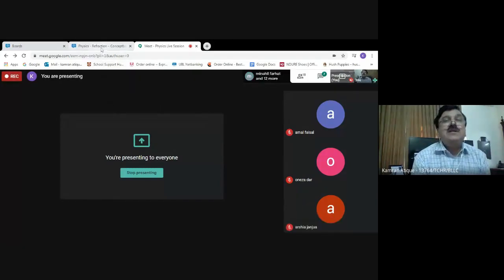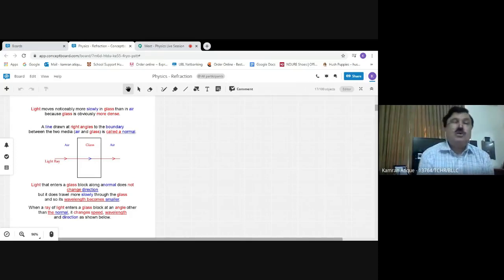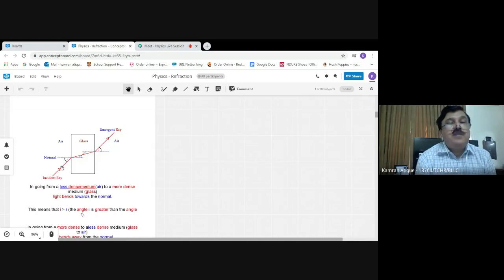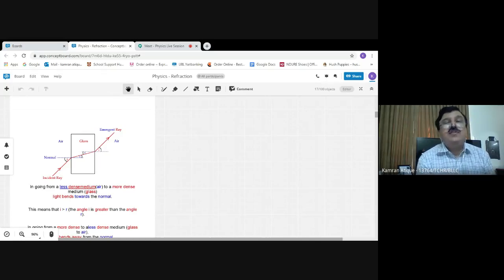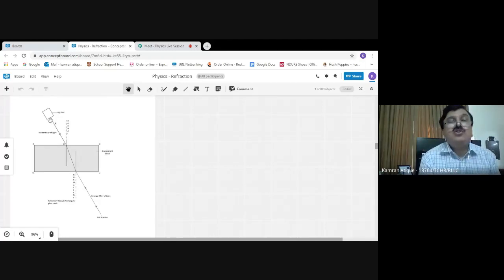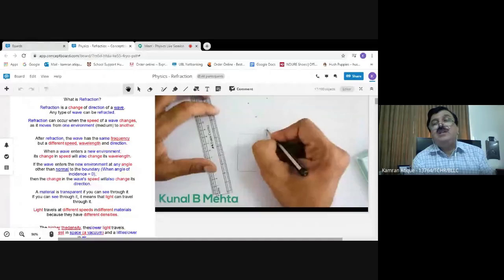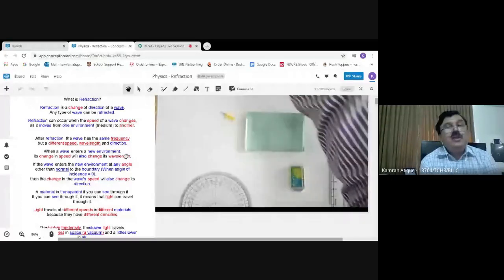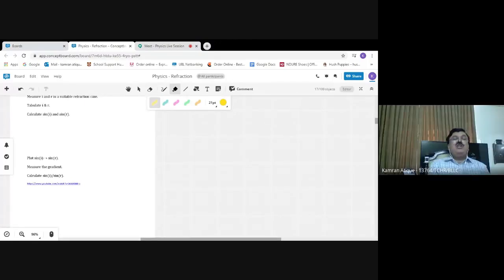Physics - 5054 - Light - Refraction 1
Watch videos of our online, real and virtual class lectures of O & A levels on this channel.